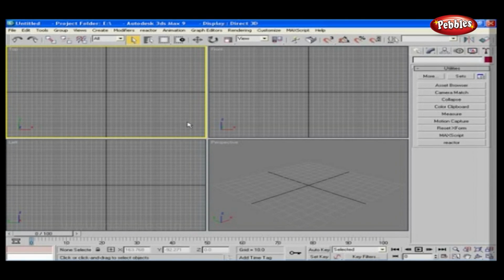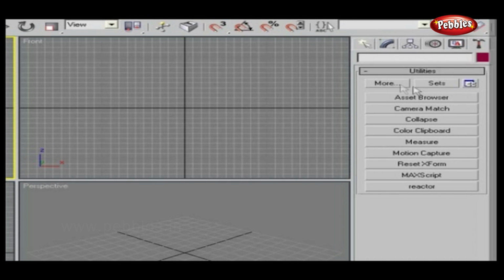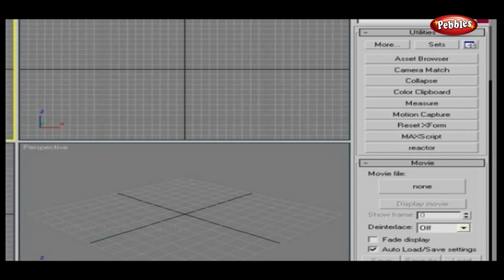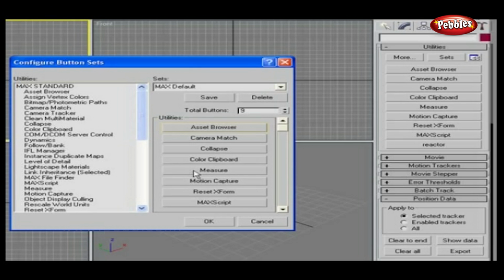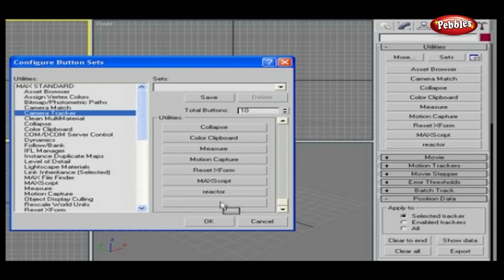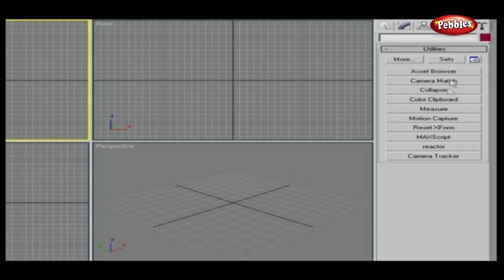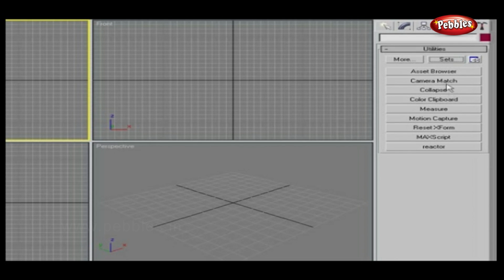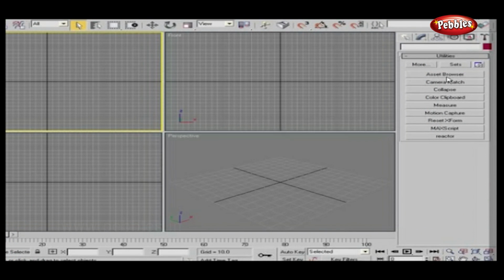How to Use the Utilities Panel in 3ds Max | Learn 3ds Max